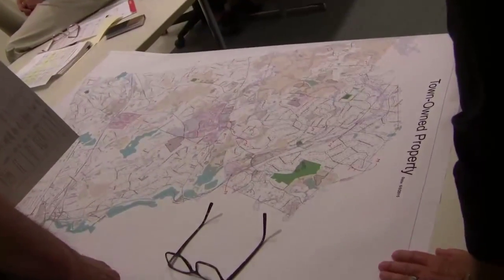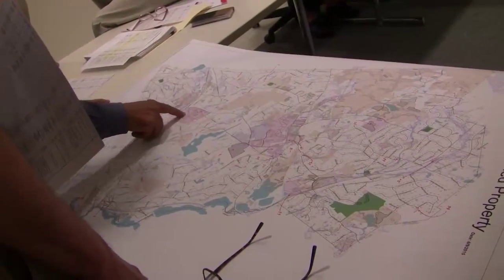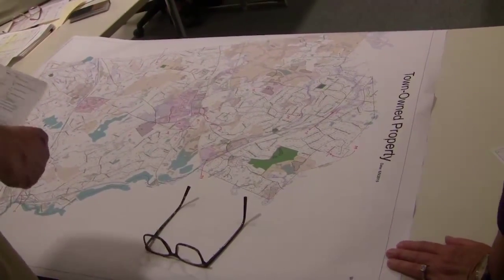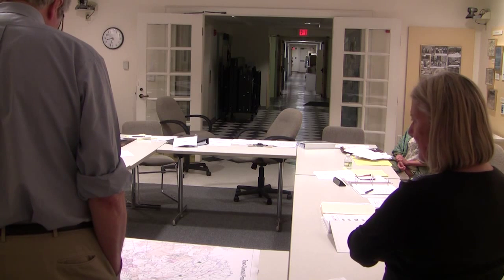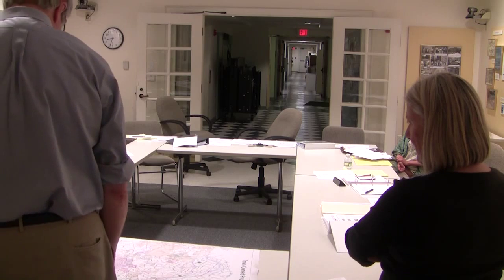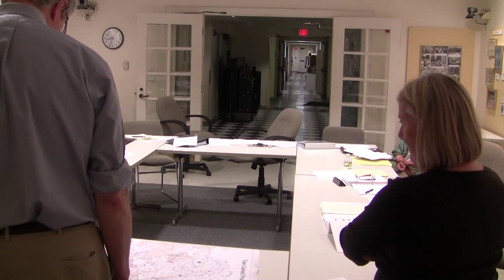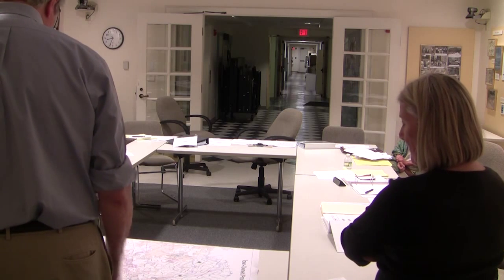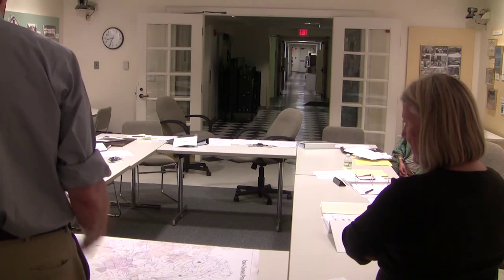8:20 - GIS System Updates - Weston MA HPP 6/18/2015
Presented to the community by
Diana Chaplin

Weston MA Housing Production Plan Steering Committee

7:00 PM Public Comments

7:15 PM Meeting Minutes Review/Approval, June 8th.
 Review Action items

7:20 PM Needs Assessment update: Karen Sunnarborg
 Update of Housing Needs Assessment
 Outreach Strategy Discussion
 Town Officials Contact List
 2 Week Look Ahead Schedule

8:00 PM First Year Housing options discussion:
 Brook School Site: JH/JH
 GIS System Updates
 RFP development for friendly 40B’s
 Friendly Developers to Partner with Town

8:30 PM Review of Draft of Initial Message to Town Boards and Committees

8:45 PM HPP Outreach Reports and Updates
 Rec Comm: JNP

8:50 PM Discussion of how to handle unfriendly 40B’s prior to HPP acceptance (PB, HP, etc.)

9:00 PM Adjourn.